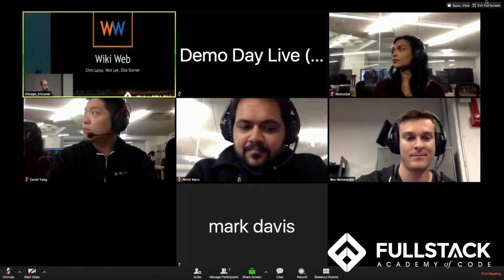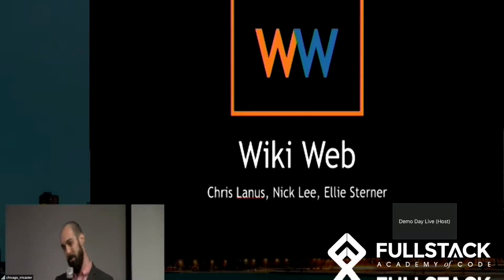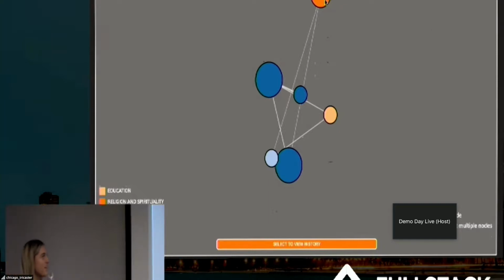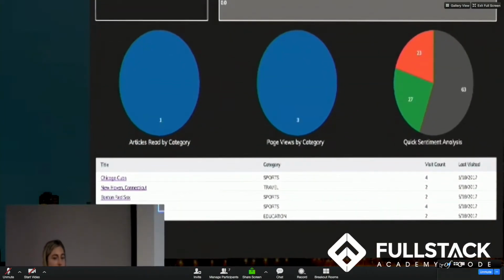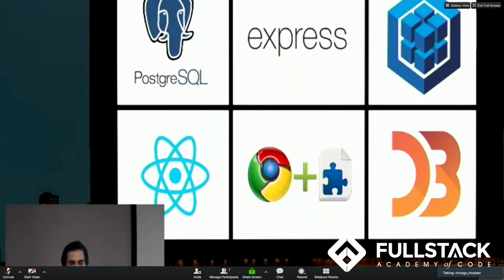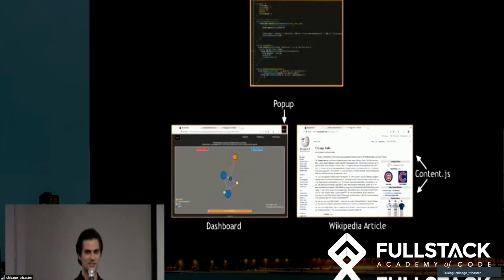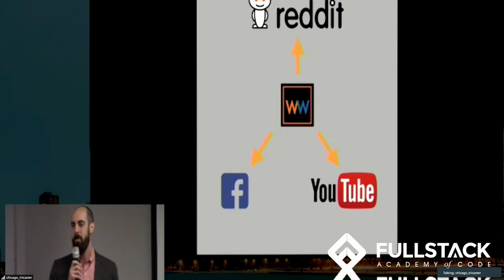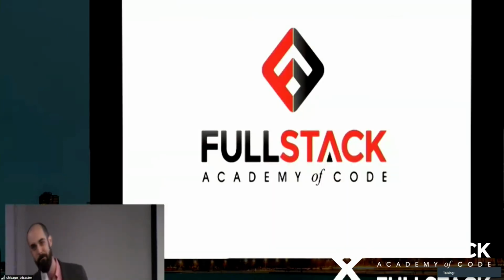Student Project: Wikiweb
WikiWeb is a Chrome that tracks, analyzes, and visualizes your Wikipedia habits. This app is primarily written in JavaScript using: D3 Library, React.js, Exress.js, Sequelize, PostgreSQL and the Chrome API.